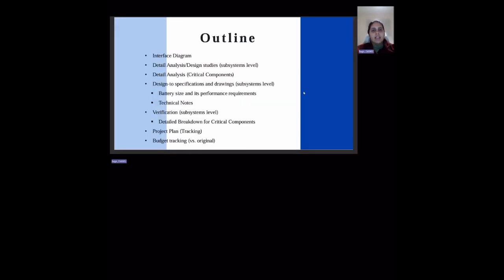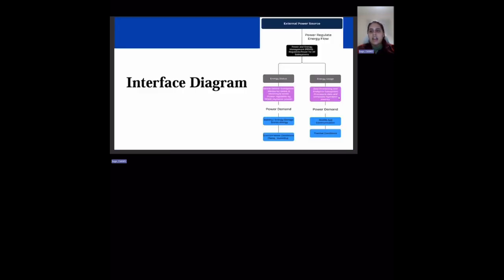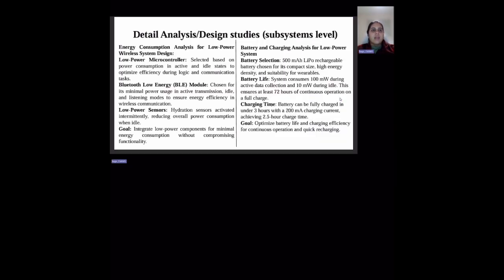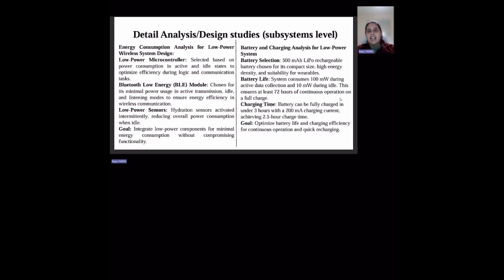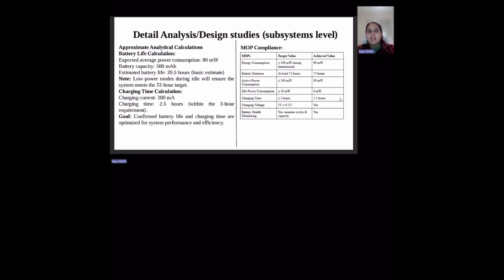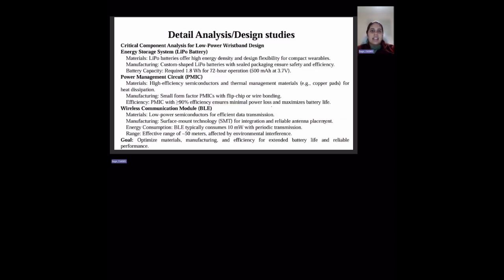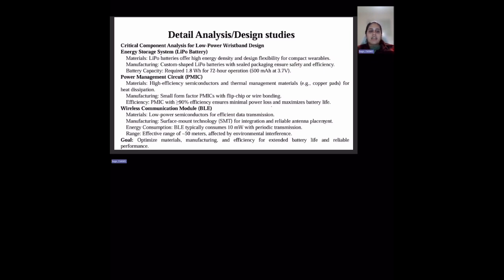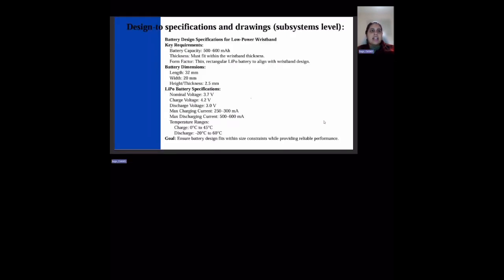Phase C1: Hydration Monitoring Wristband